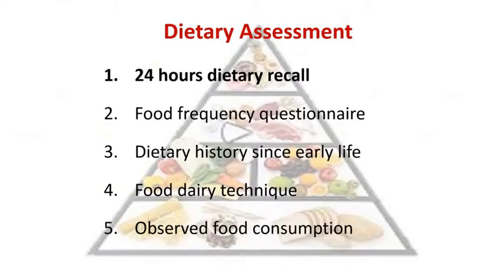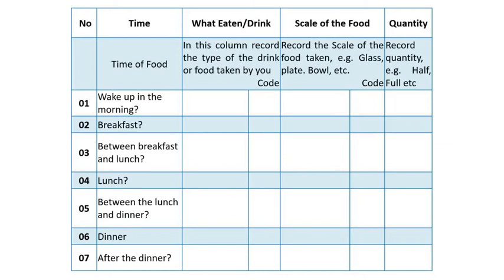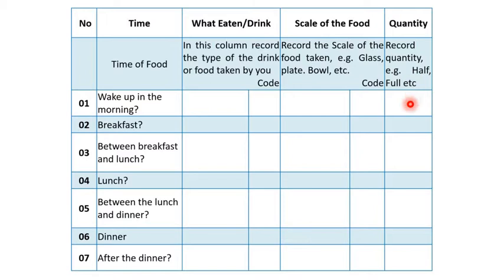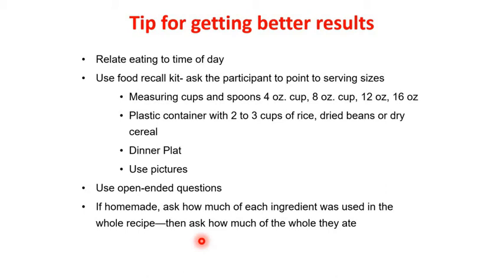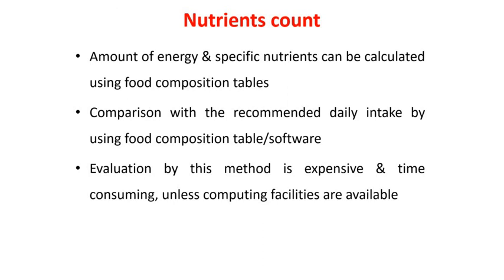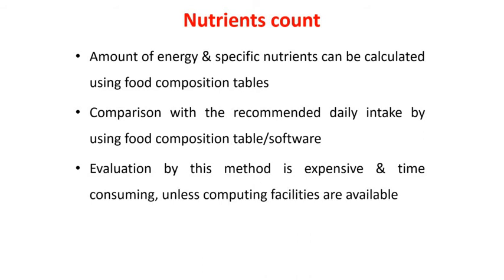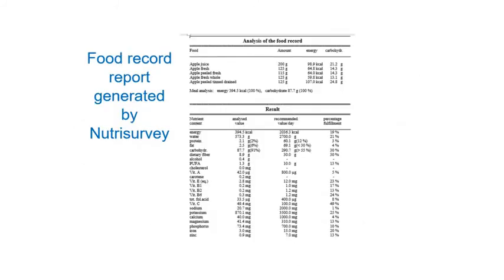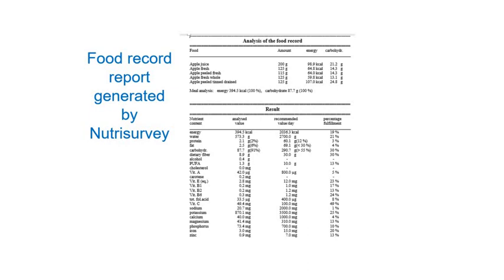24 hour dietary recall | Nutritional assessment method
This video is about 24 hours dietary recall method, What is it, how to get the data and analyze it. Dietary assessment by 24 hours dietary recall method.

This channel @ArifHomeopathicClinic by H/Dr. Zubia Qureshi covers knowledgeable topics about; Homeopathic, food and nutrition.

I am H/Dr. Zubia Qureshi, did BHMS from IUB and MSPH from QAU. I worked in EIC-NIH, in HANDS, in PCM project and in LQAS project. Have more than ten years of experience in Homeopathic field, now a days doing Homeo practice @ArifHomeopathicClinic (AHC) in Islamabad Pakistan.